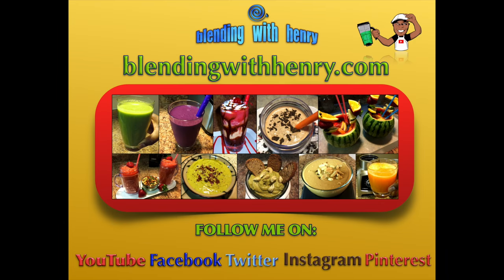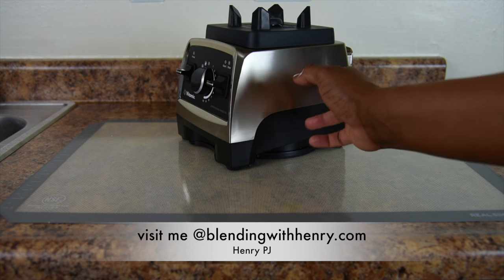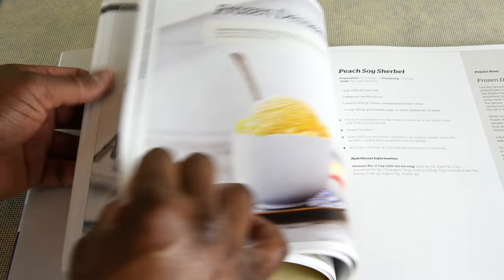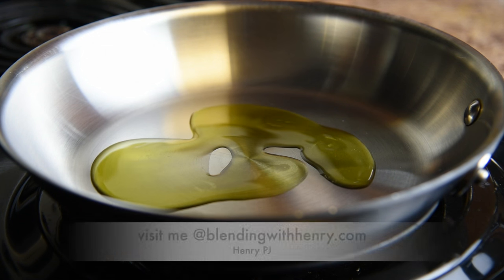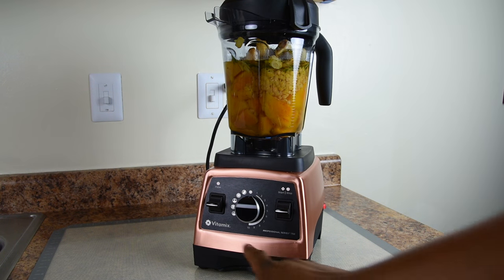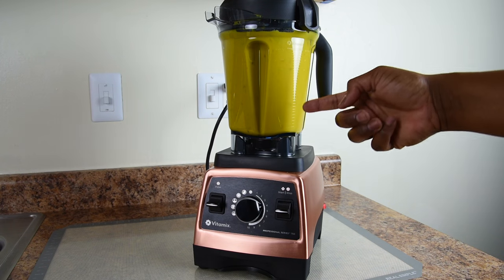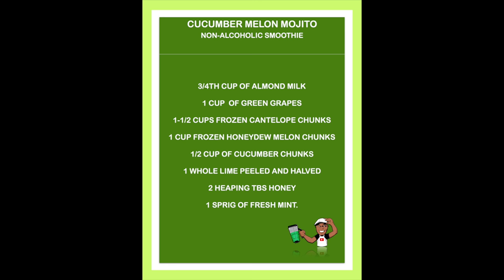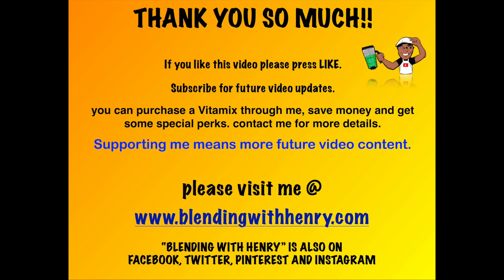ALL NEW Vitamix Pro 750 HERITAGE COLLECTION, COPPER!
Written Review of the 750 Heritage Collection w/pics on my
Recipes in the video:
Butternut Squash Soup with Lentils and sautéed Apples. @7:04
Cashew Cream @10:54
Cucumber Melon Mojito @18:15